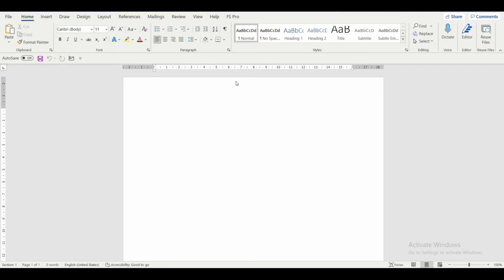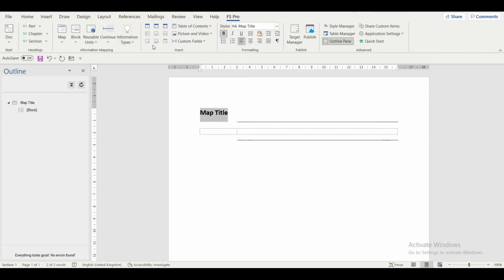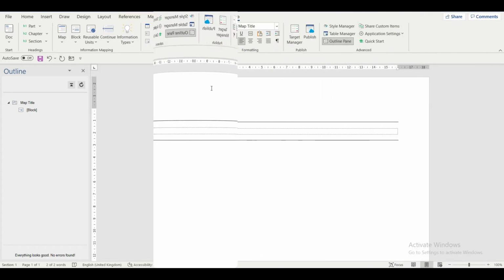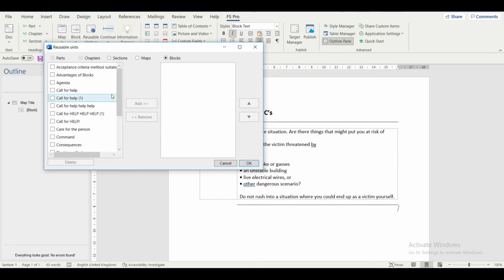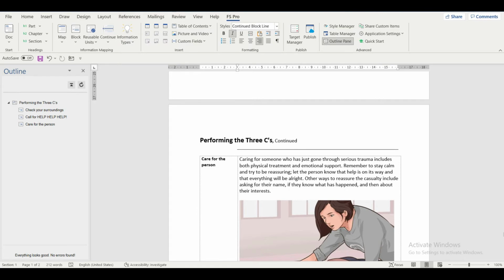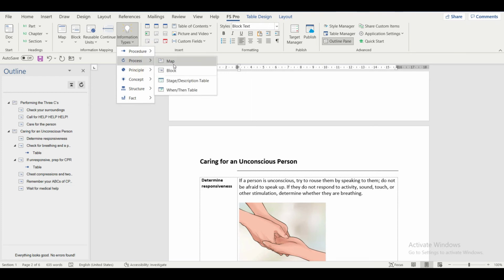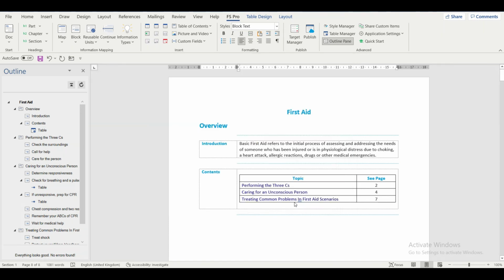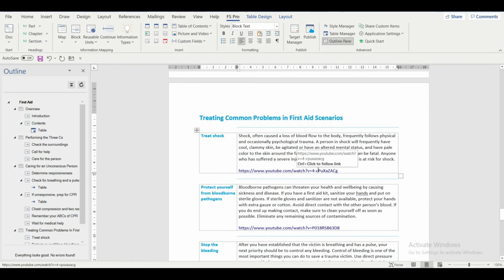Getting Started with FS Pro